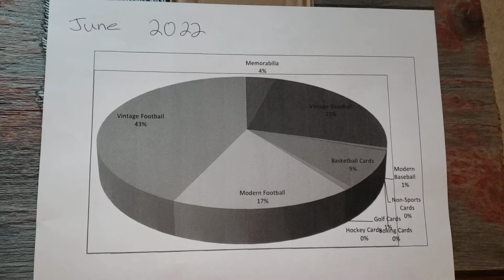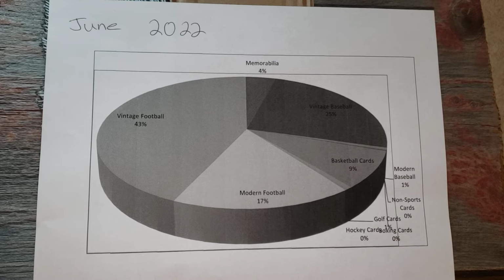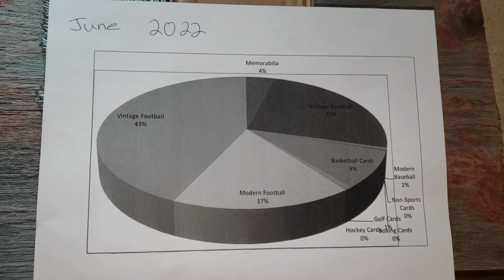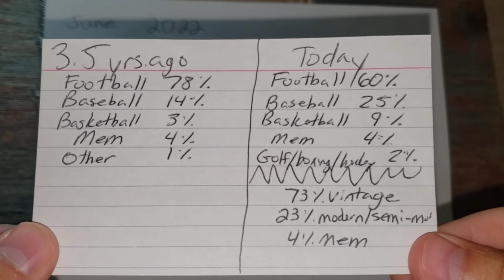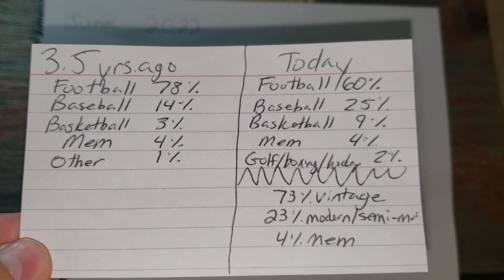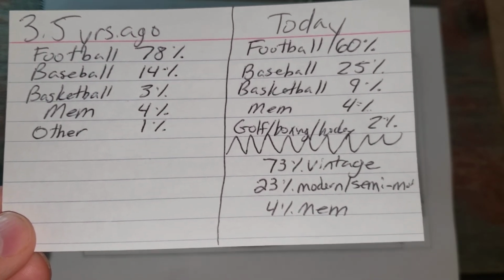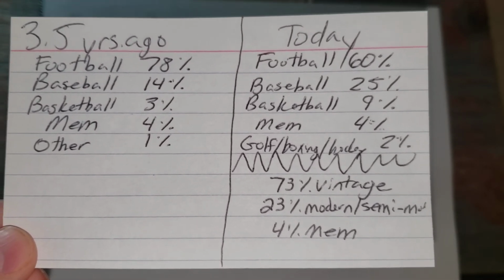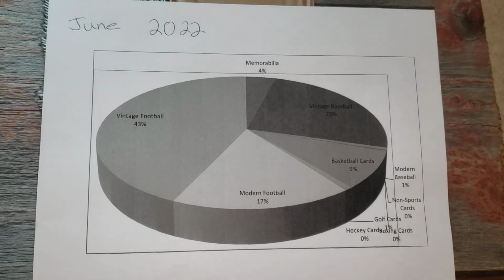What percentage of your collection is Vintage vs. Modern? My Breakdown.